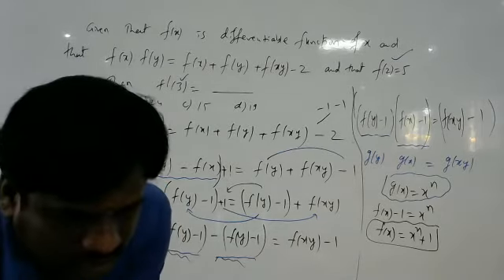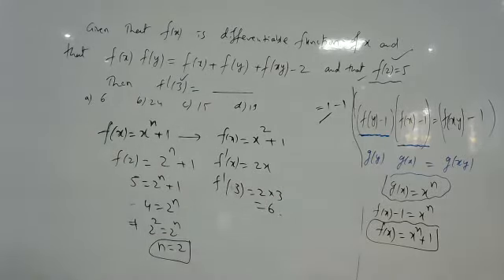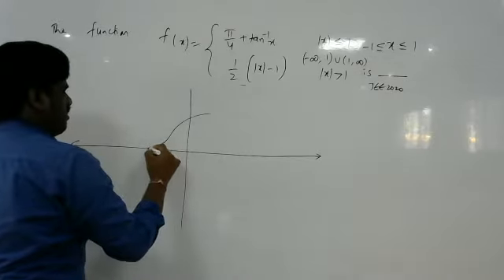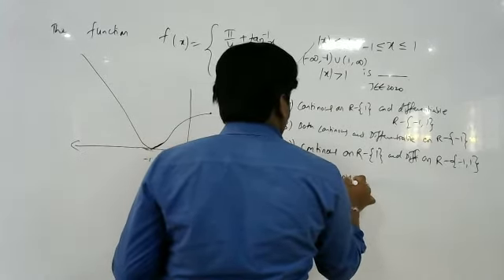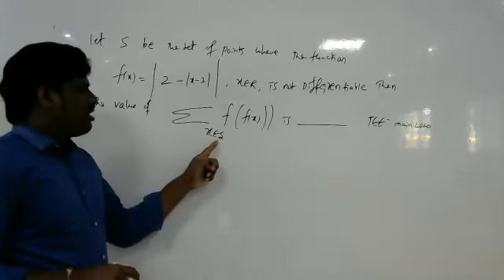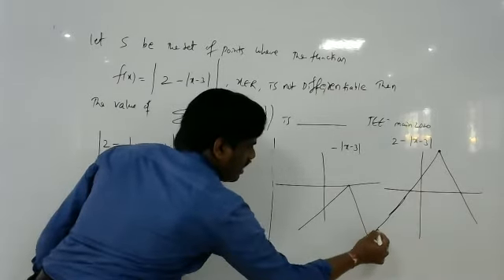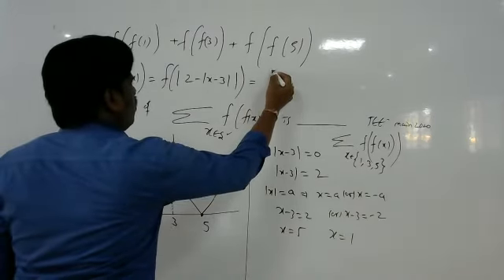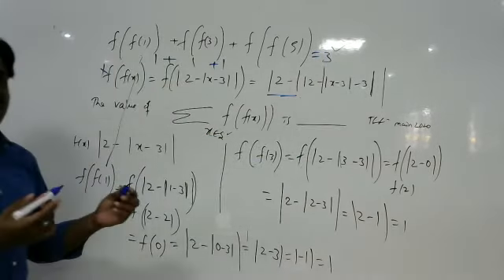Differentiability L 5